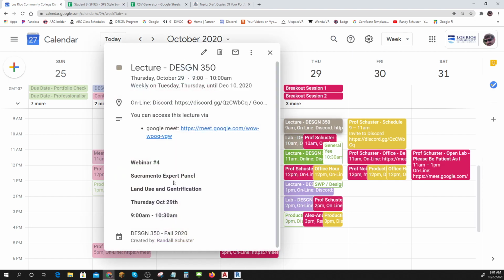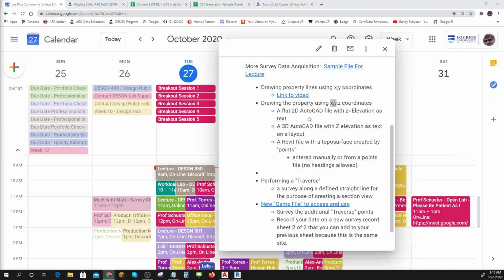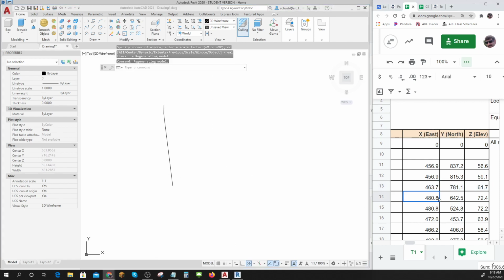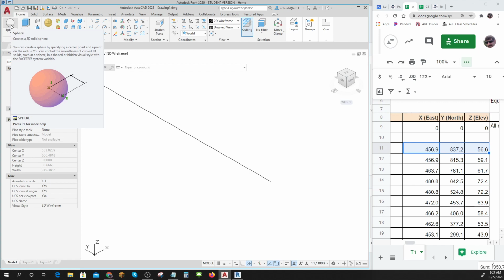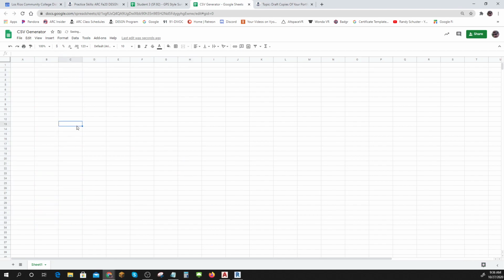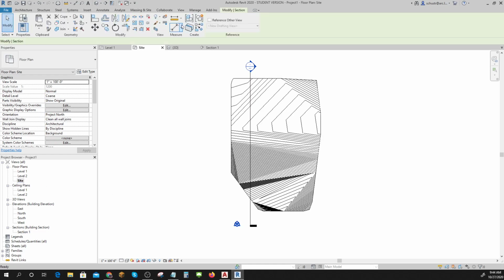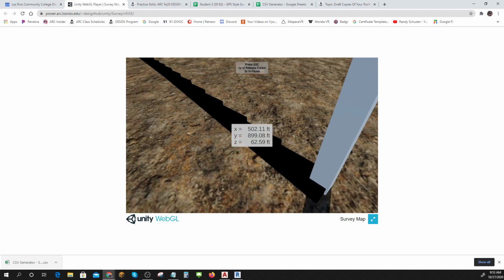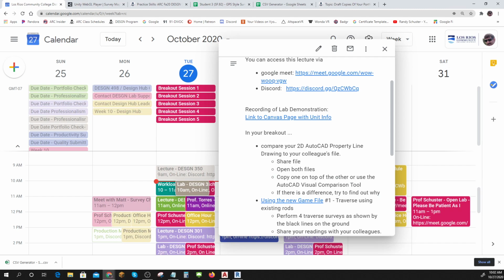10 27 20 350 Lect